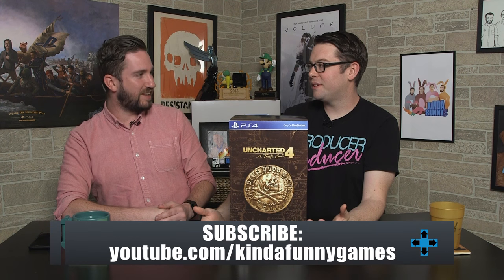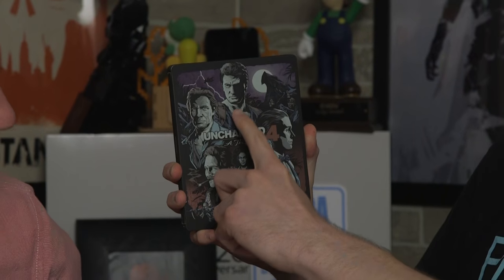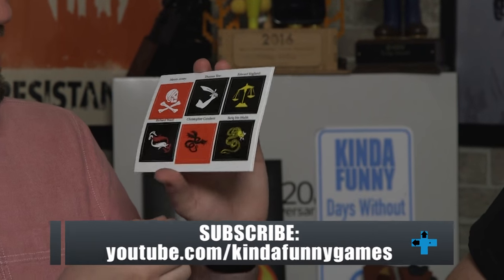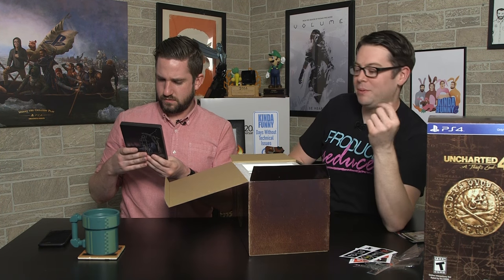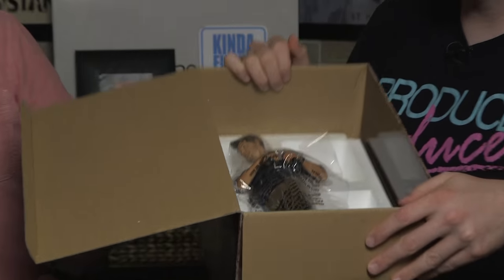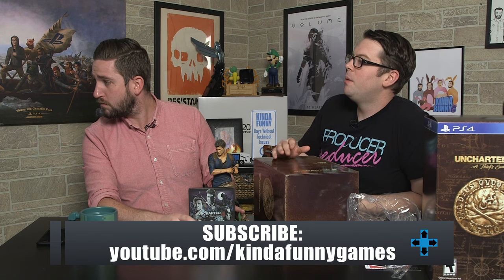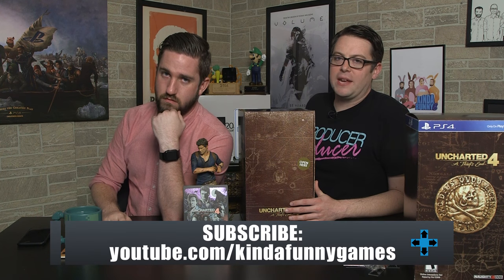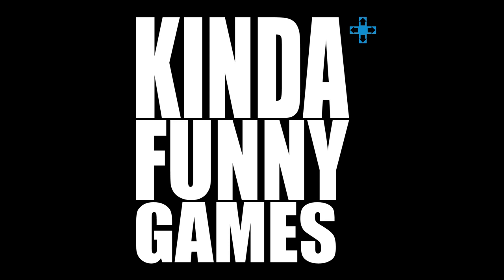Unboxing Uncharted 4's Ultimate Collector's Edition - Kinda Funny Reacts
Greg and Tim have Uncharted 4: A Thief's End Libertalia Edition. Wanna see what's in it? NO SPOILERS!

Every day Greg Miller, Colin Moriarty, and Tim Gettys talk about the biggest stories in Video Games.